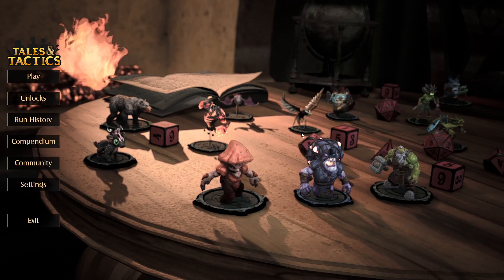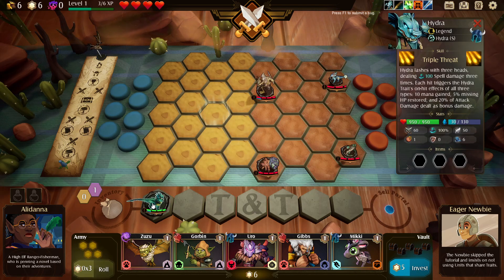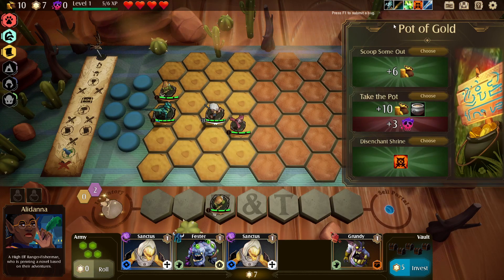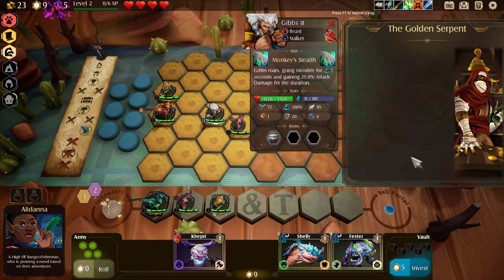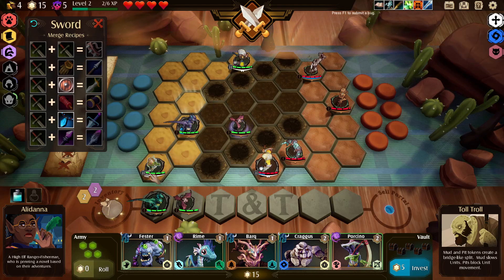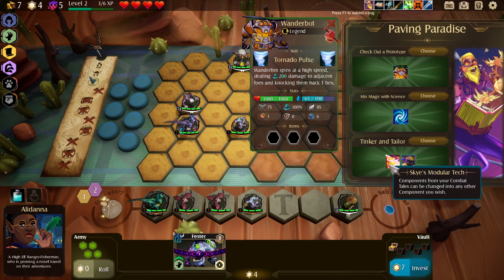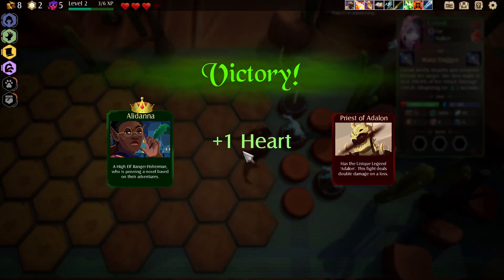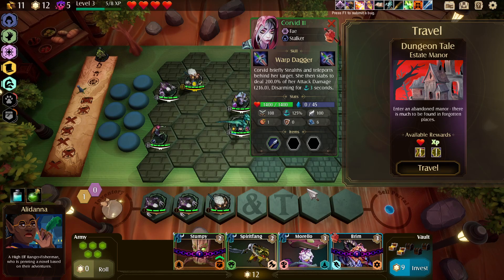It's Easier, But Also Harder | Tales & Tactics | Part 3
Tales & Tactics is a new PvE auto battler that combines the gameplay of TFT/Autochess with a single player Roguelike experience in an animated tabletop style.